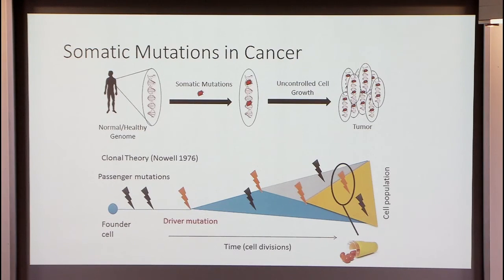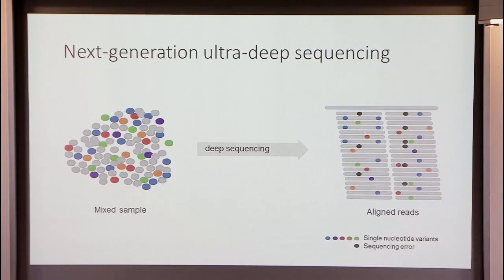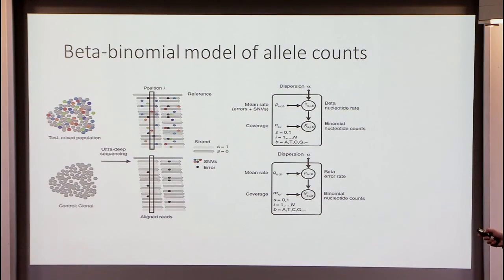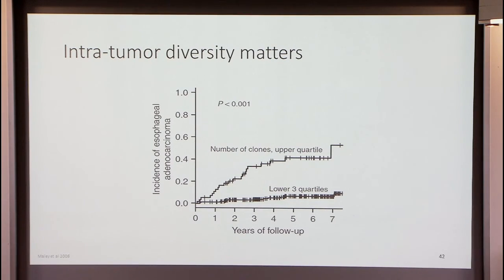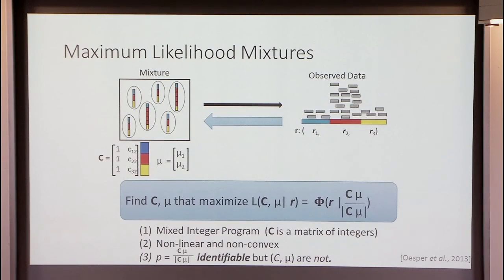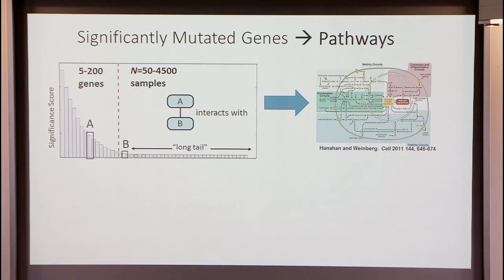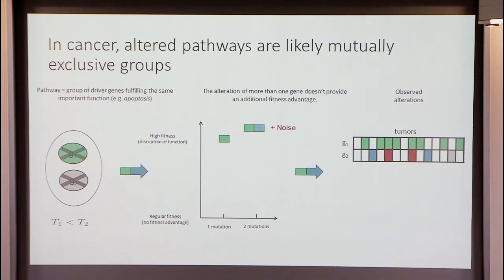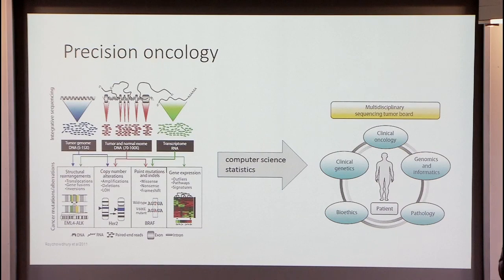Introduction to Cancer Bioinformatics I: Inferring Genomic Variation from Tumor Sequencing Data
Ben Raphael, Brown University
Niko Beerenwinkel, ETH Zürich
Algorithmic Challenges in Genomics Boot Camp